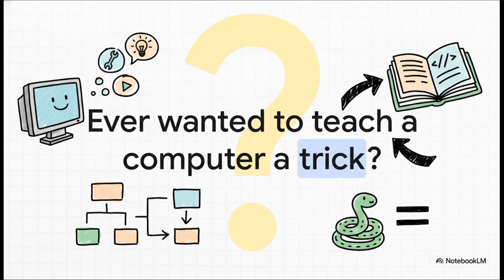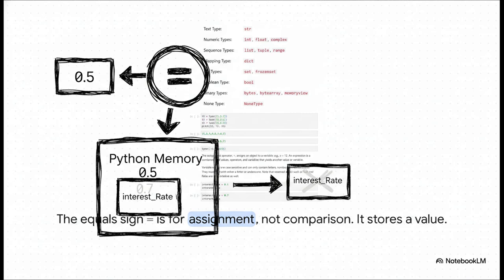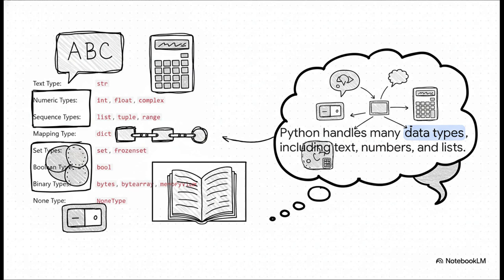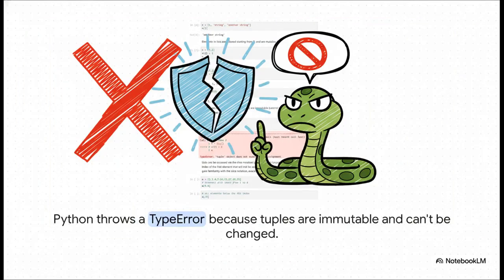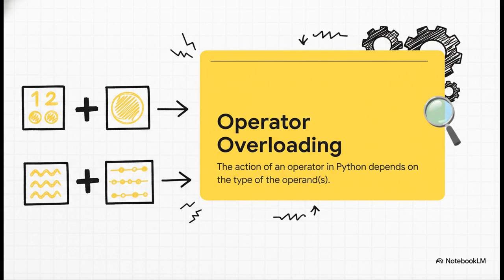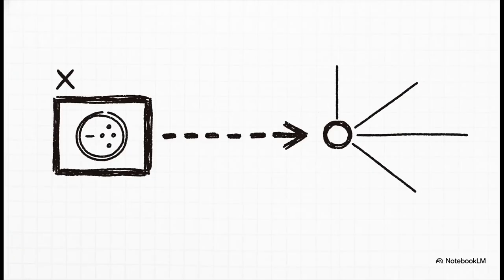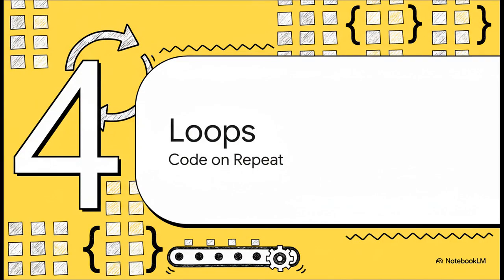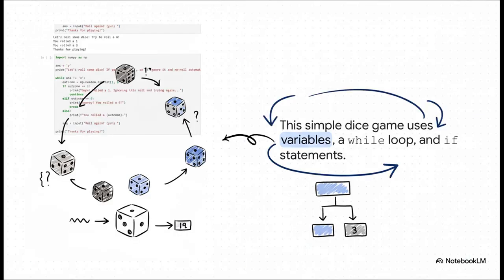Python Fundamentals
The video will walk you through the key concepts such as basic data types, variables, operators, and flow control (including if-else statements and loops).